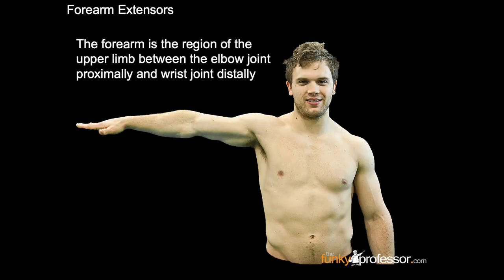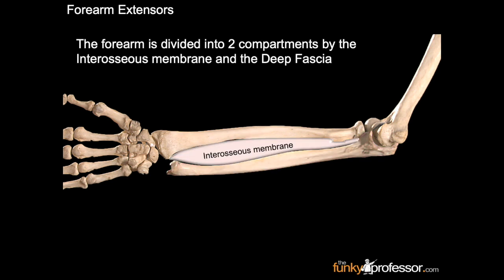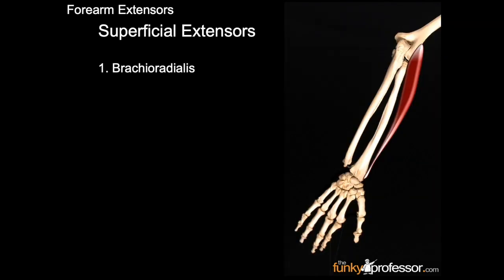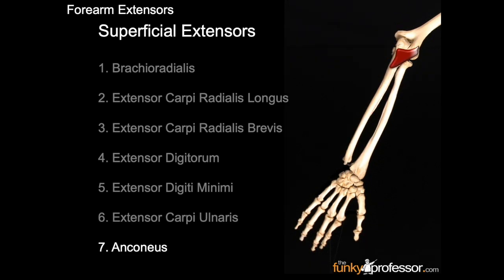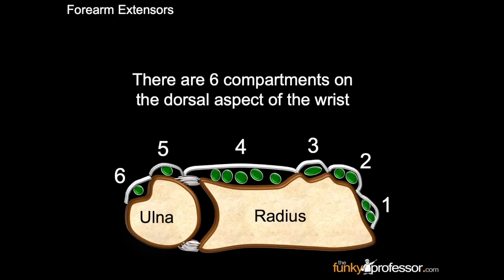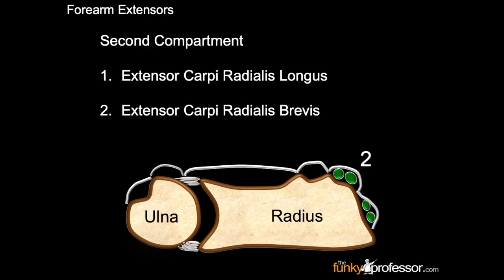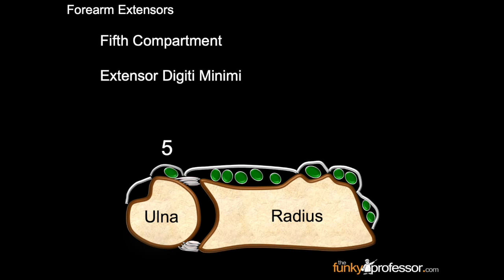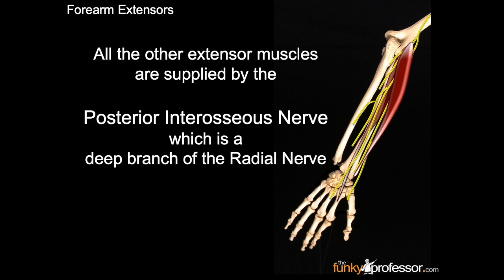Extensor Compartment of the Forearm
PERFECT EXAM REVISION - Let's Refresh - Extensor Compartment of the Forearm

Just the Facts, No Waffle, Great for Viva Prep.
 includes information on

- Deep Extensors of the Forearm
- Superficial Extensors of the Forearm
- Radial Nerve
- Posterior Interosseous Nerve
- Dorsal Compartments of the Wrist Joint
- Radius
- Ulna
- Muscle functions